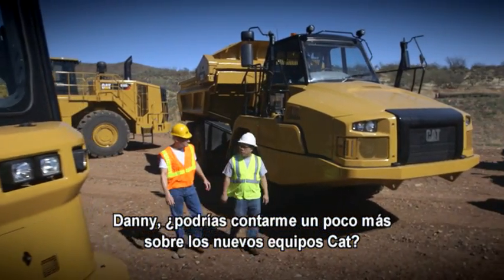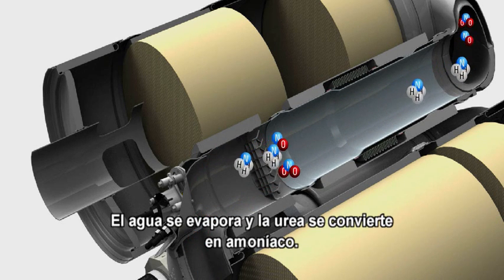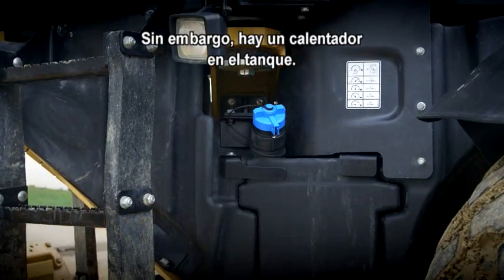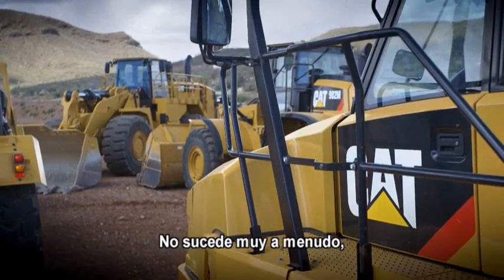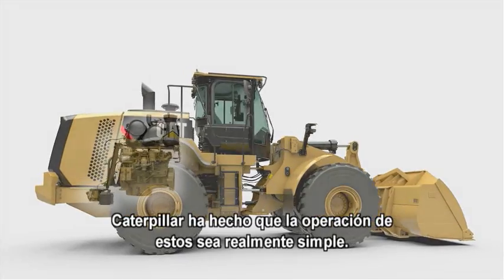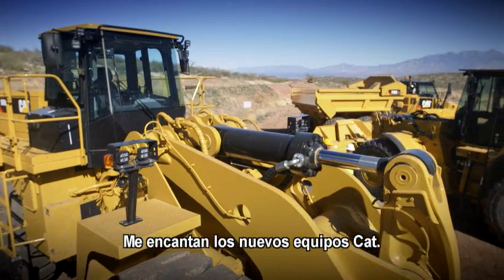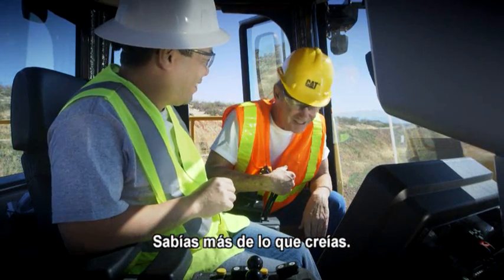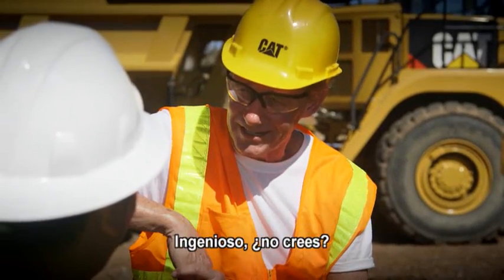Descripción general completa de los equipos Cat® según la norma | Tier 4 final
En este video, se proporciona una revisión integral de las tecnologías que se utilizan en los productos Cat® que cumplen con la norma Tier 4 final. Siempre recuerde consultar el Manual de Operación y Mantenimiento específico de la máquina para obtener más información.